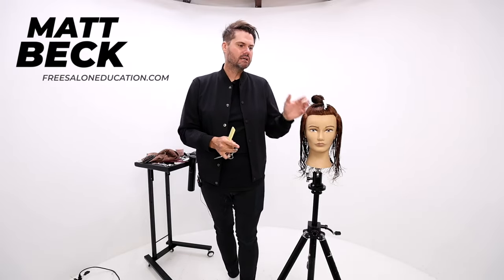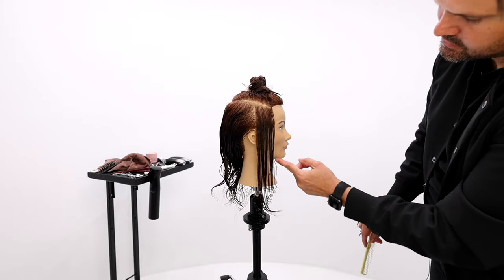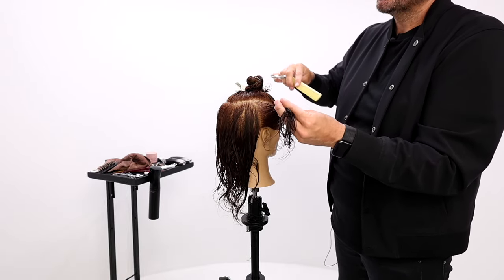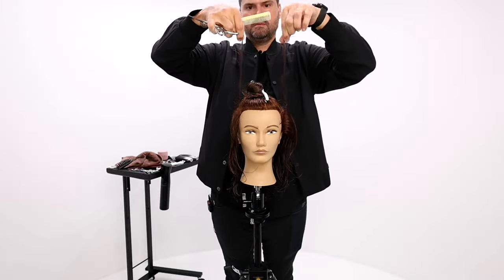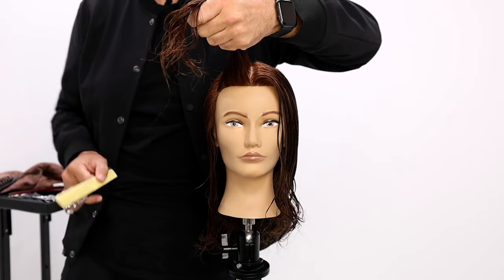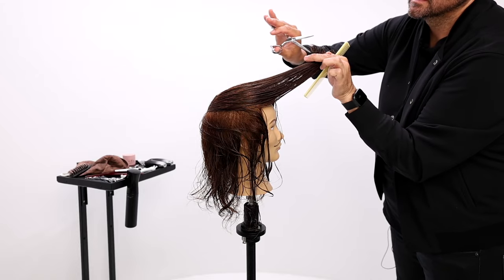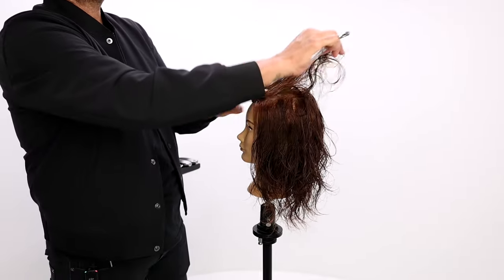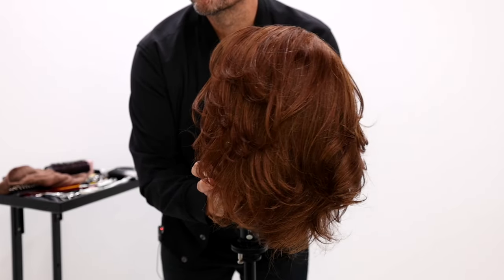Why Body Position is so Important During a Haircut | Round Layered Haircut Tutorial